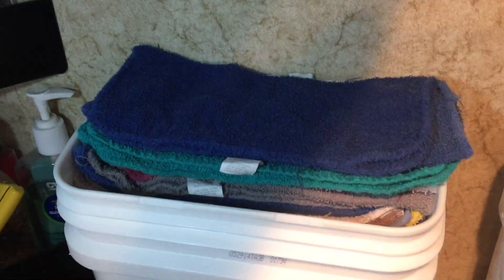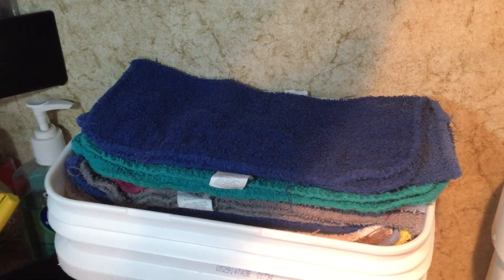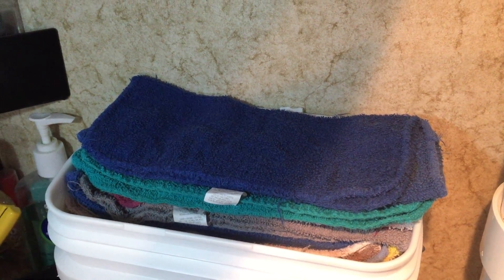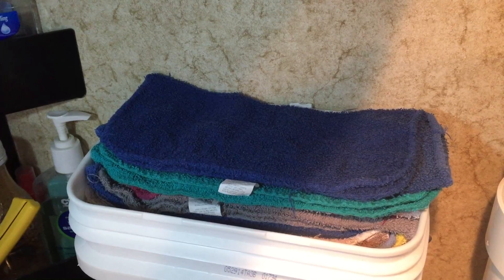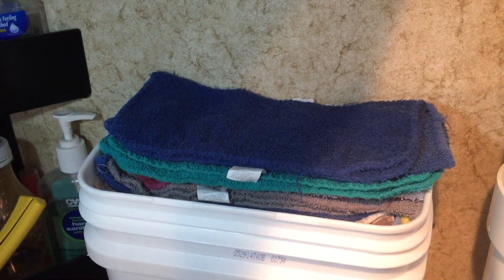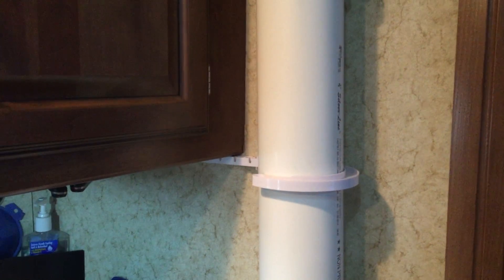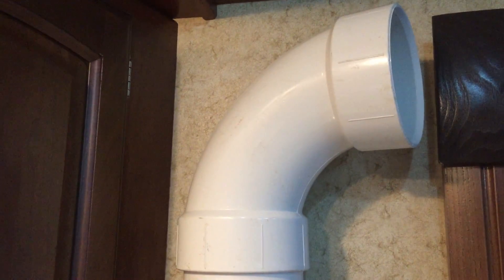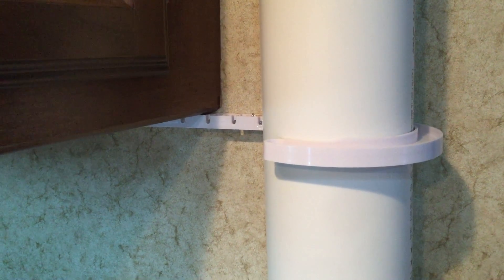Wash Cloth Storage Solution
I used some 4 inch PVC pipe and fittings to create a self feeding storage solution for kitchen wash cloths.